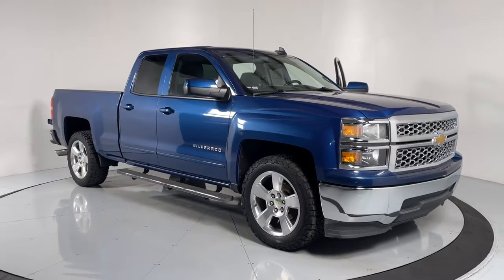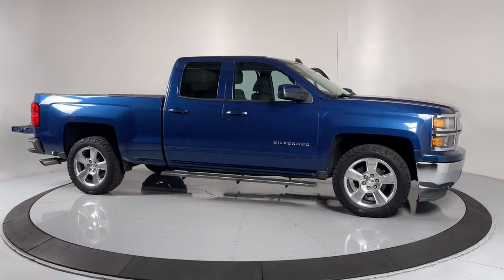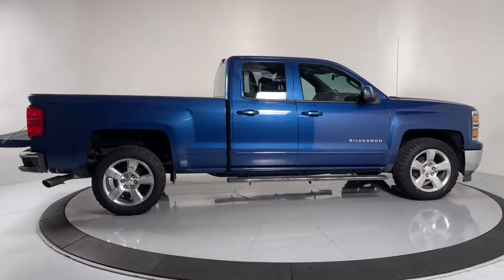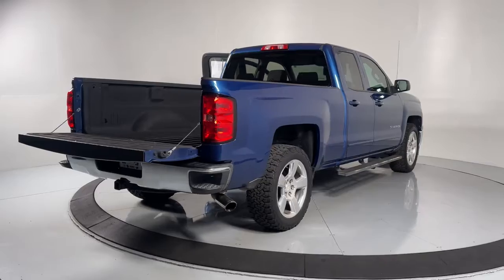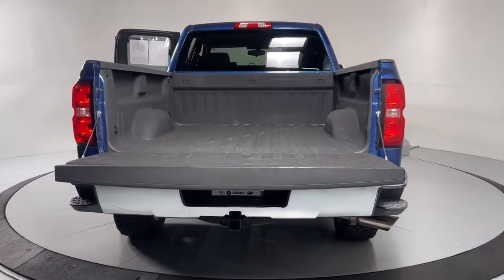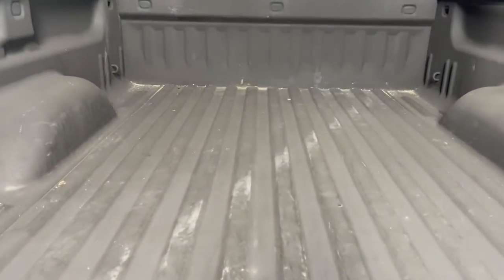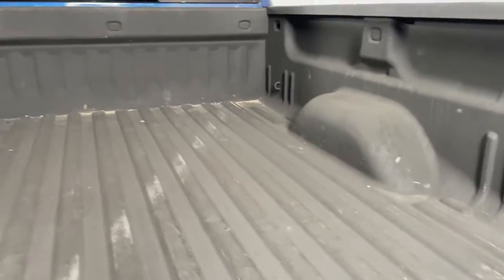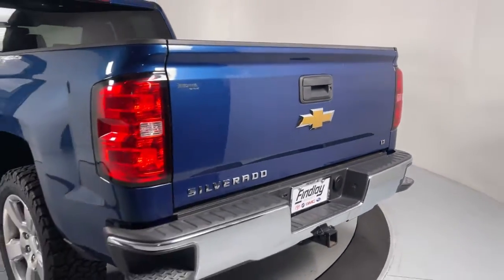2015 Chevrolet Silverado 1500 Prescott, Prescott Valley, Sedona, Cottonwood, Camp Verde, AZ S49775A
Deep Ocean Blue Metallic Used 2015 Chevrolet Silverado 1500 available in Prescott, Arizona at Findlay Subaru of Prescott. Servicing the Prescott Valley, Sedona, Cottonwood, Camp Verde, AZ area.
2015 Chevrolet Silverado 1500 LT - Stock#: S49775A - VIN#: 1GCRCREC8FZ262150

6-Speed Automatic Electronic with Overdrive, Dark Ash With Jet Black Interior Accents Cloth.brbrVisit with our NON-Commission team, for a hassle free experience! Save more with Findlay Subaru Prescott, with our competitive, market based pricing!brClean CARFAX.brWe use Market Based Pricing to give you the best price, upfront, without games. We do the shopping, so you get the deals!br2015 Chevrolet Silverado 1500 LT LT1 16/23 City/Highway MPG
Preferred Equipment Group 1LT,Sport,Trailering Equipment,6 Speaker Audio System,6 Speakers,AM/FM radio: SiriusXM,CD player,MP3 decoder,Premium audio system: Chevrolet MyLink,Radio data system,Radio: AM/FM 8 Diagonal Clr Touch Nav,Radio: AM/FM Audio System w/Chevrolet MyLink,Single Slot CD/MP3 Player,SiriusXM Satellite Radio,Steering Wheel Audio Controls,Air Conditioning,Bluetooth For Phone,Power steering,Power windows,Power Windows w/Driver Express Up,Remote Keyless Entry,Remote keyless entry,Steering wheel mounted audio controls,Heavy Duty Suspension,Leather Wrapped Steering Wheel w/Cruise Controls,Manual Tilt Wheel Steering Column,Speed-sensing steering,Traction control,4-Wheel Disc Brakes,ABS brakes,Dual front impact airbags,Dual front side impact airbags,Emergency communication system,Front anti-roll bar,Front wheel independent suspension,Low tire pressure warning,Occupant sensing airbag,Overhead airbag,Rear Chrome Bumper,Brake assist,Electronic Stability Control,Delay-off headlights,Fully automatic headlights,Panic alarm,Speed control,Heavy-Duty Rear Locking Differential,150 Amp Alternator,Auxiliary External Transmission Oil Cooler,Black Door Handles,Body Color Bodyside Moldings,Body Color Door Handles,Body-Color Mirror Caps,Body-Color Power Adjustable Heated Outside Mirrors,Bodyside moldings,Bumpers: chrome,Chrome Grille w/Chrome Surround,EZ Lift & Lower Tailgate,Front Chrome Bumper,Heated door mirrors,Polished Exhaust Tip,Power door mirrors,Rear step bumper,Rear Wheelhouse Liners,4.2 Diagonal Color Display Driver Info Center,Cloth Seat Trim,Color-Keyed Carpeting w/Rubberized Vinyl Floor Mats,Compass,Driver & Front Passenger Illuminated Vanity Mirrors,Driver door bin,Driver vanity mirror,Floor Mounted Console,Front reading lights,Illuminated entry,OnStar 6 Months Directions & Connections Plan,OnStar w/4G LTE,Outside temperature display,Overhead console,Passenger vanity mirror,Rear reading lights,Tachometer,Tilt steering wheel,Trip computer,Voltmeter,10-Way Power Driver's Seat Adjuster,40/20/40 Front Split Bench Seat,Front Power Reclining Bucket Seats,Heated Driver & Front Passenger Seats,Rear 60/40 Folding Bench Seat (Folds Up),Split folding rear seat,Composite Storage Bin Under Rear Seat,Front Center Armrest w/Storage,Passenger door bin,Alloy wheels,Wheels: 17 x 8 Bright Machined Aluminum,Wheels: 20 x 9 Polished-Aluminum,Deep-Tinted Glass,Variably intermittent wipers,3.23 Rear Axle Ratio,3.42 Rear Axle Ratio